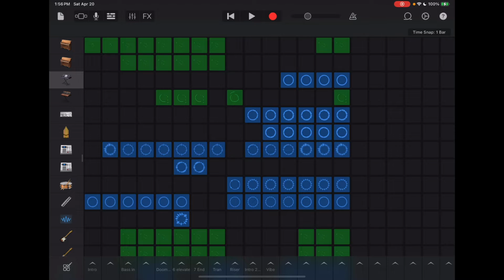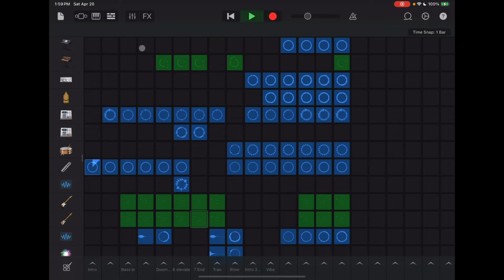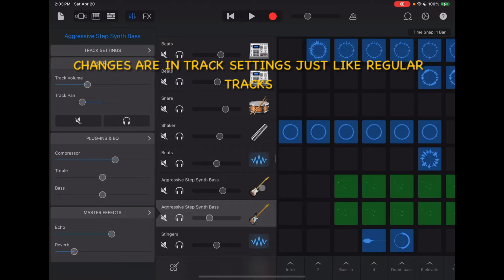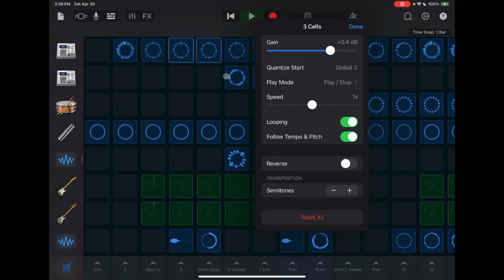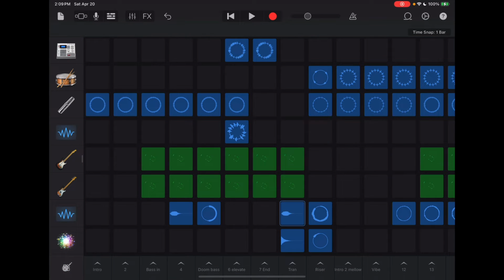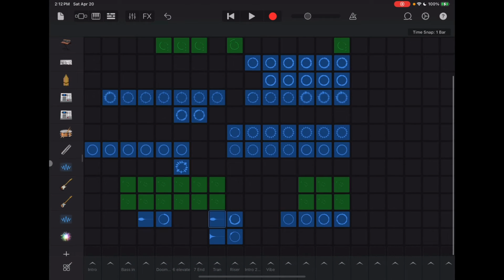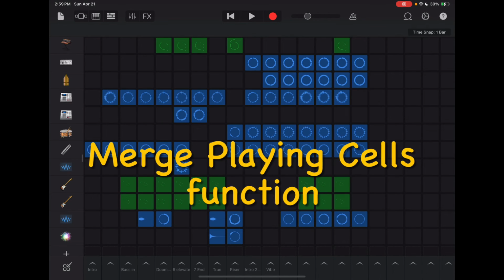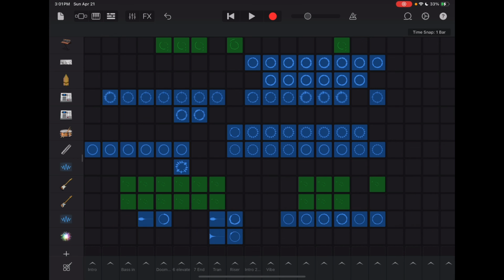GarageBand Live Loops - A few of my favorite tips and a demo project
This video demonstrates some of my favorite tips for working in GarageBand Live Loops projects. It skips the basics and goes straight into more advanced techniques and some examples of what I found helpful. It's actually a pretty nice looping tool, and very easy to use with the thousands of loops included free with GarageBand and the numerous Sound Packs.

I think that the GarageBand Live Loops feature is an often overlooked feature of GarageBand and for people just looking to get started making grooves and loop projects, it's free, includes a massive amount of free MIDI and audio loops in an acidized type format that allows you to change pitch, tempo, and other properties with ease.

Please let me know if you have any questions or suggestions on other tips that you have found!

-Note: The end of the video includes a 3:30 long video of an example project using the techniques, so the actual tutorial part is under 15 minutes.

~~ Timestamps ~~
0:00 Intro
0:53 Pinch to Zoom
1:12 Grouping Instruments
1:48 Using the Columns
2:30 Tips for Editing Cells (Loops) and Columns
3:40 Duplicate Instruments for bigger sound - cell technique
5:06 Duplicate Instruments for bigger sound - track technique
6:20 Adjusting Velocity and Volume levels
8:00 Edit Multiple Loops at once
10:20 Cell Playback - Reverse, One-shot
10:56 Adding interest with sound effects - Risers, Boomers
12:07 Finding Loops by type
12:15 Using Octave jumps between columns
14:10 Previewing Loops live
15:04 Demo of a transition between song sections
16:03 Merge Playing Cells function
18:14 Song Example Demo Performance

// Other recommended YouTube resources on GarageBand and Live Loops //